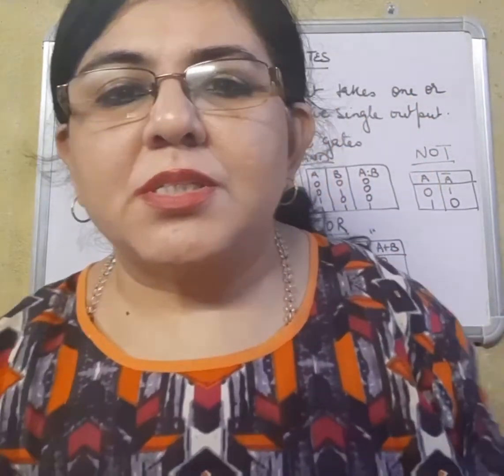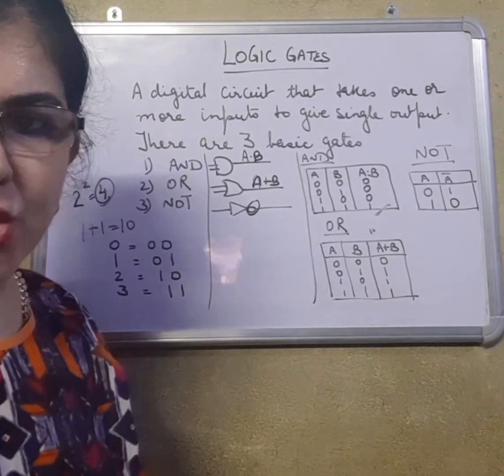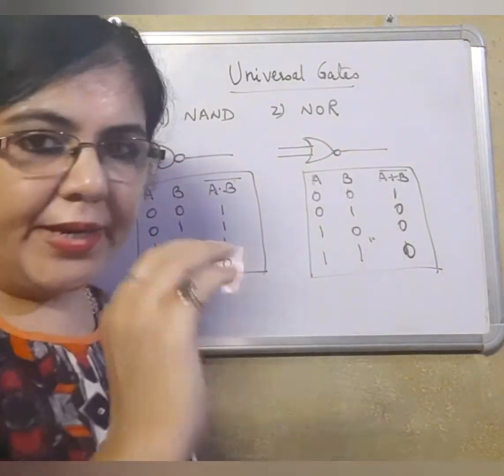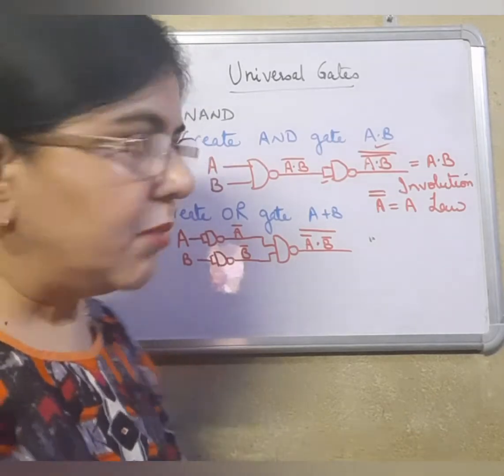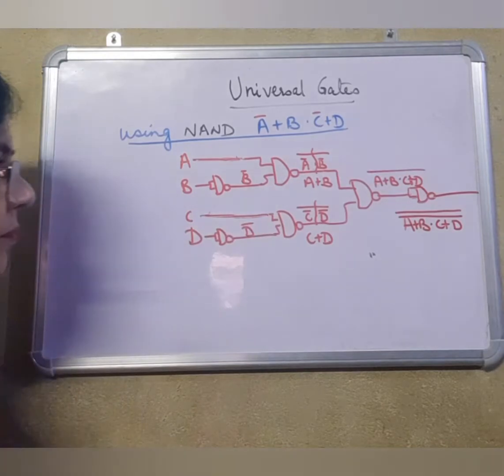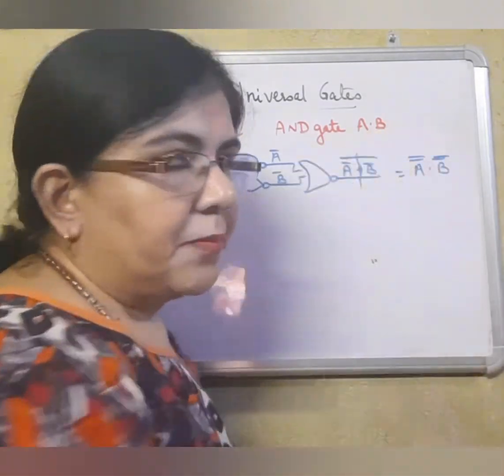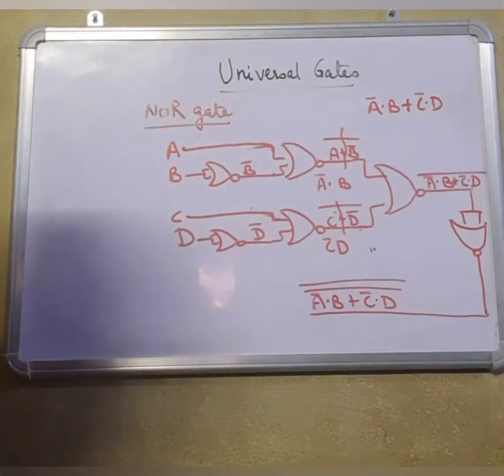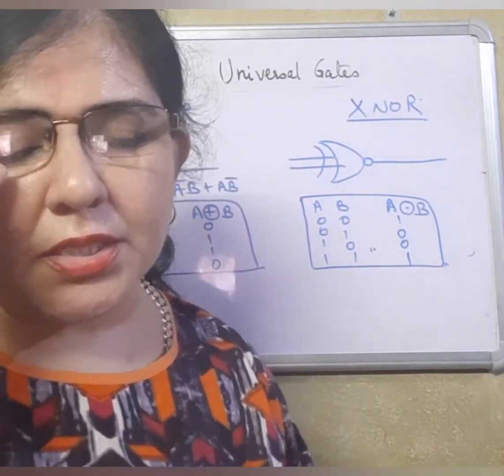Logic Gates in Boolean Algebra explained by Pritma mam || isc(xii).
logic gates in boolean algebra